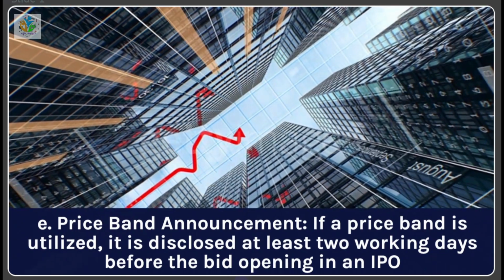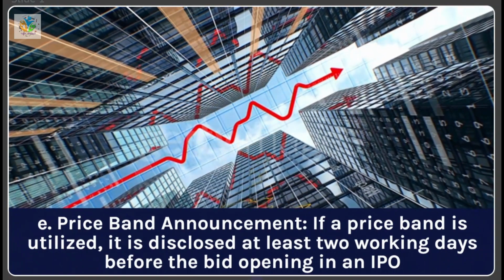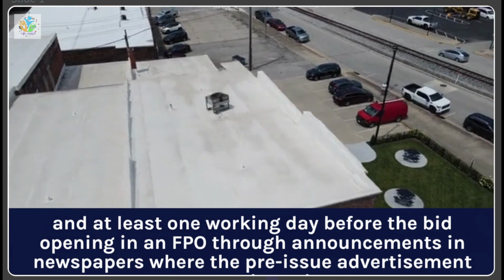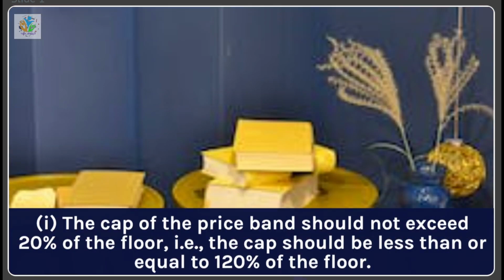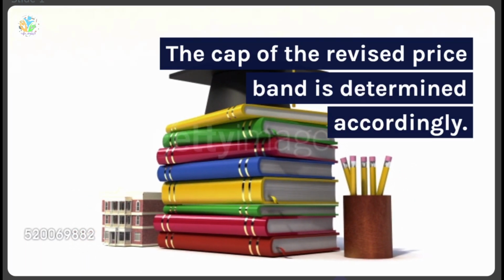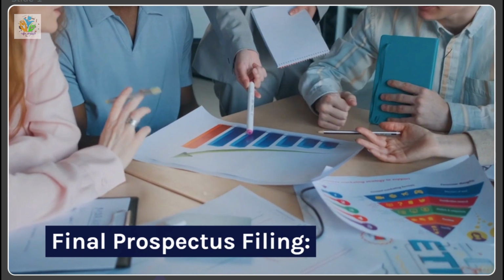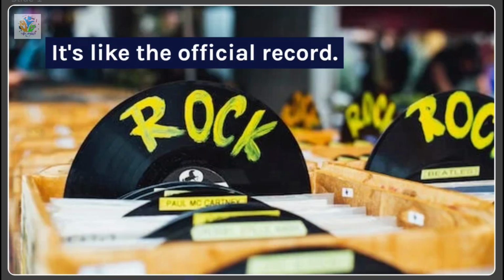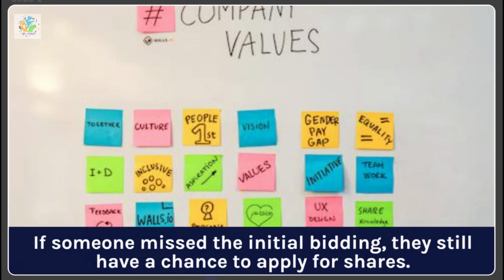Book building process I VDSS Studies I Finanial system | Soham B. - Professional Exam Insights!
📘 Unlock the Secrets of Book Building Process | Soham B. - Professional Exam Insights!

🎉 If you're prepping for professional exams or just hungry for knowledge, you're in the right place. Today, I'm breaking down the fascinating world of the Book Building Process, a key method in issuing securities to the public, especially in Initial Public Offerings (IPOs). Let's dive into the detailed steps:

Appointment of Book Runners:

Qualified Merchant Bankers are appointed to manage the book-building process.
Agreement with Stock Exchange(s):

Agreements are established with stock exchanges having the necessary infrastructure.
Draft Prospectus Submission:

SEBI receives a draft prospectus with necessary disclosures, excluding issue price and total securities.

a. Bidding/Collection Centers:

Brokers collect bids and applications acting as bidding/collection centers.
b. Collection of Money:

Brokers collect application money, ensuring payment for allocated shares.
c. Commission/Fee for Brokers:

Issuer pays commissions or fees to brokers for their valuable services.
d. Price Disclosure:

Red Herring Prospectus (RHP) discloses floor price or price band.
e. Price Band Announcement:

Price band disclosed before bid opening through newspapers.
f. Price Band Conditions:

Conditions include a cap limit, allowable revisions, and extended bidding periods.
Advertisement:

After SEBI's final observations, an advertisement is published in national dailies.
Bidding Period:

Bidding opens for 3-7 working days, extendable to 10 days with revised price bands.
Retail Individual Investors (RIIs):

RIIs can bid at the 'cut-off' price, simplifying the process.
Continued in the next comment for brevity.